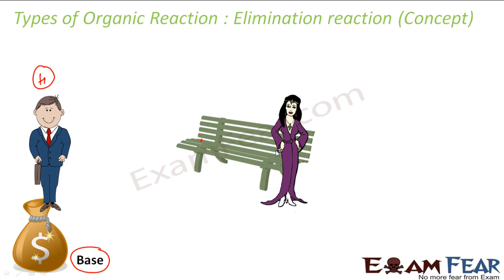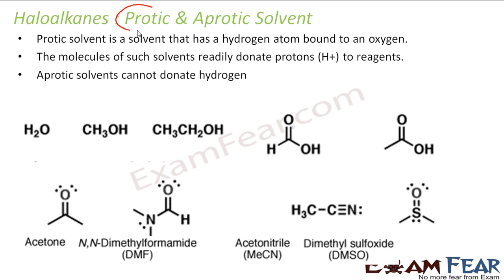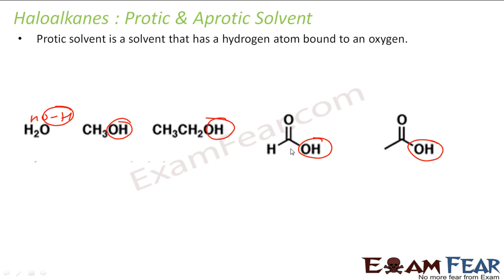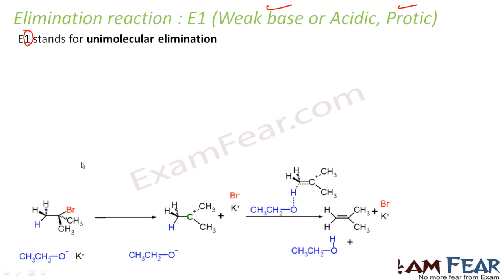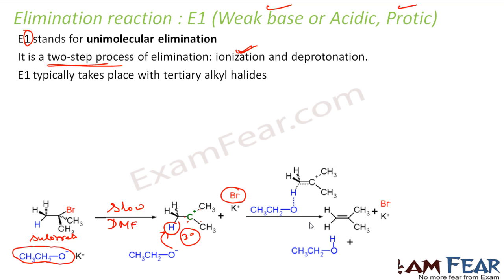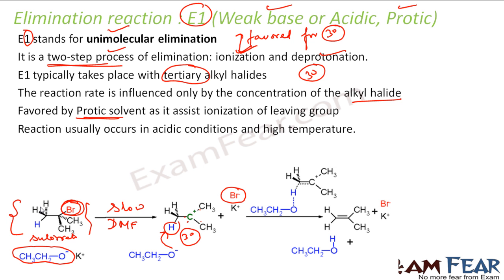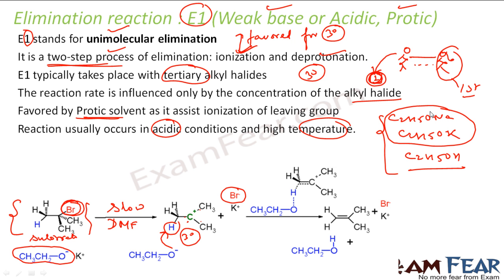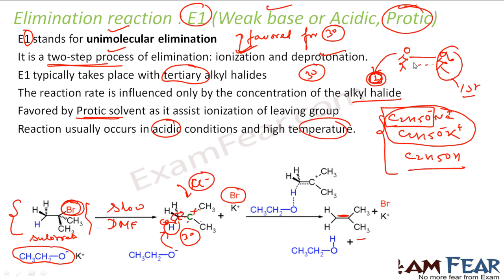Chemistry Haloalkanes & Haloarenes part 22 (Elimination reaction, E1) CBSE class 12 XII